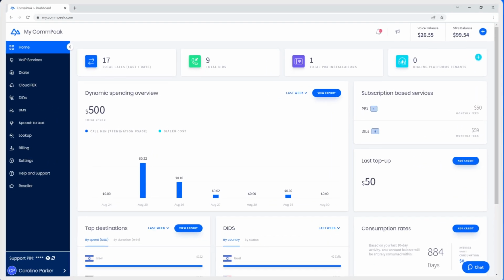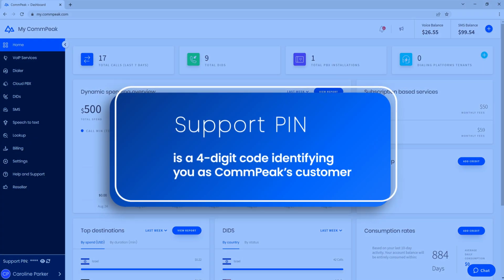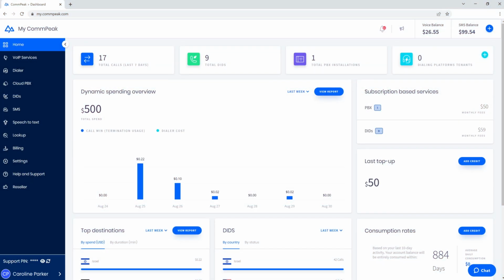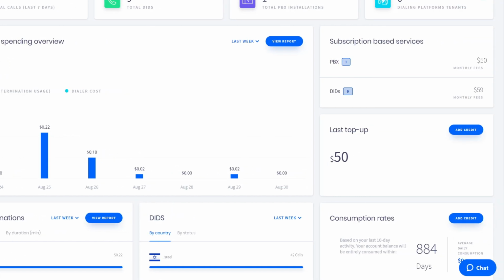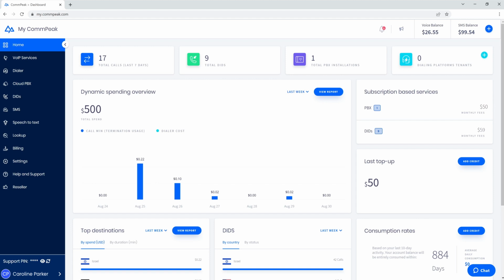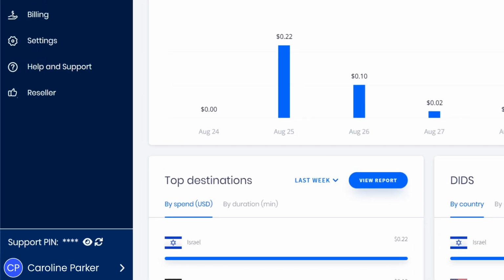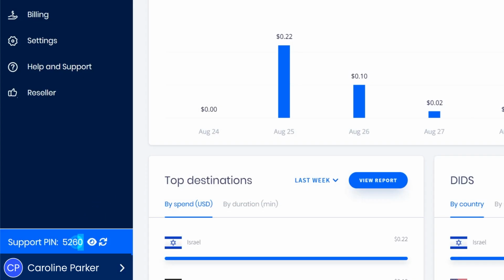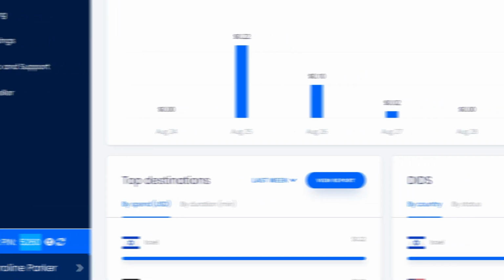CommPeak Portal Quick Guide | Use Support PIN for Secure Assistance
Learn how to locate, use, and refresh your CommPeak support PIN to ensure quick and secure assistance from our support team.
What you’ll learn in this tutorial:
✔ What a CommPeak support PIN is and why it’s important
✔ When to provide your support PIN to the support team
✔ Where to find your PIN in My CommPeak Portal
✔ How to make your PIN visible
✔ How to refresh your PIN for better security
✔ Best practices for PIN management
⏰ Timecodes⏰
 00:05 – What is a support PIN?
 00:14 – When you’ll need your PIN
 00:28 – Where to find your support PIN
 00:34 – Making your PIN visible
 00:37 – Refreshing your PIN
 00:42 – Security tip: refresh regularly
 00:48 – Using your PIN to contact support